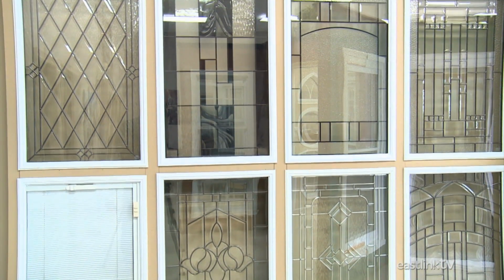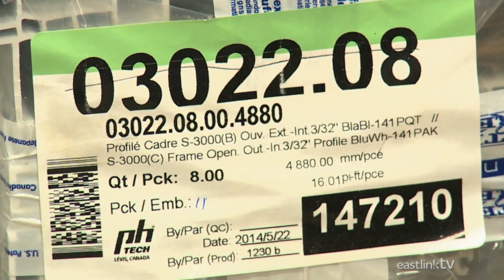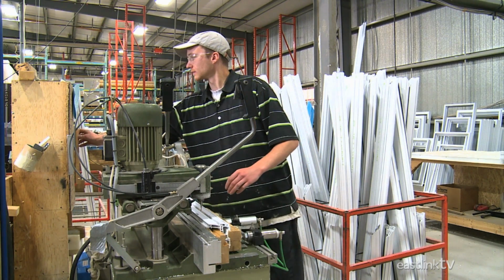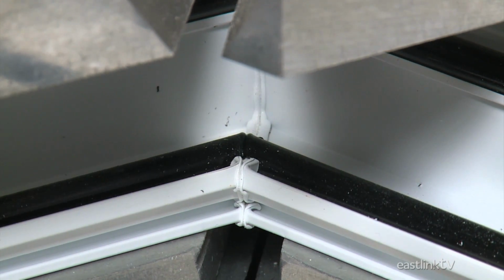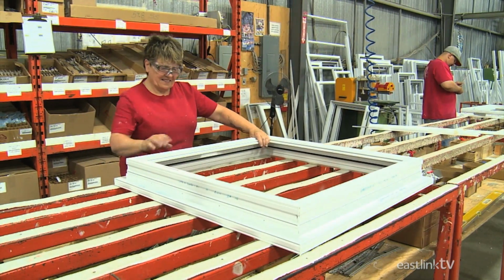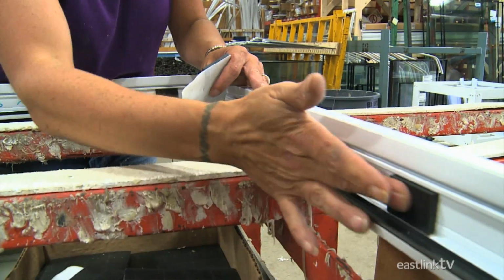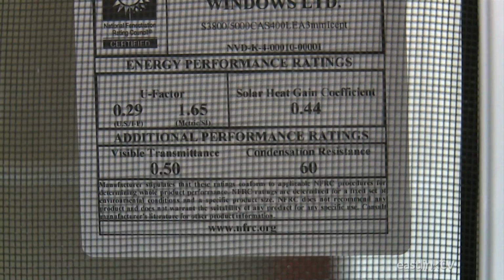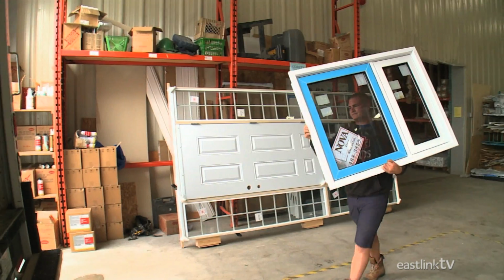Nova Doors and Windows on Maritime Made